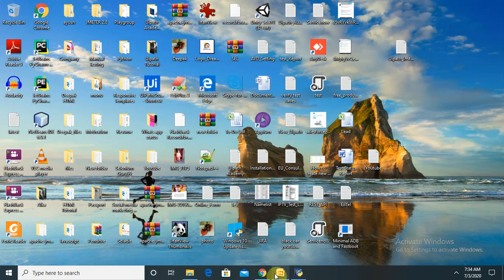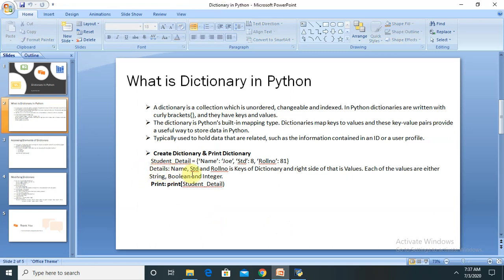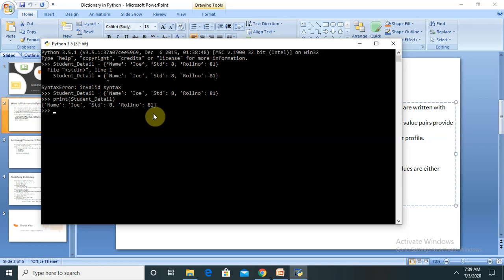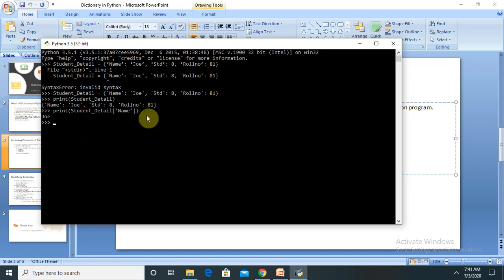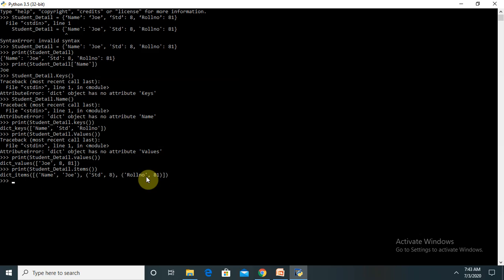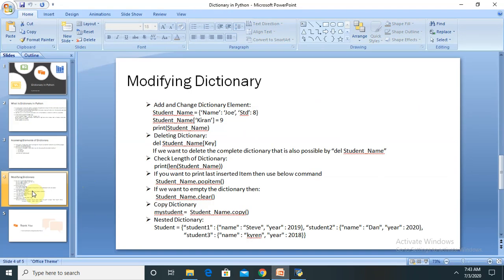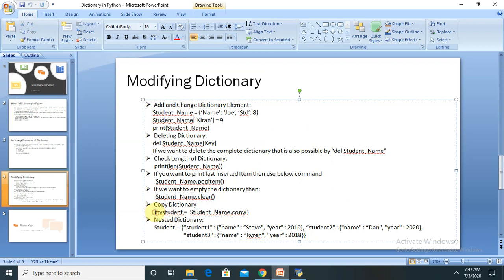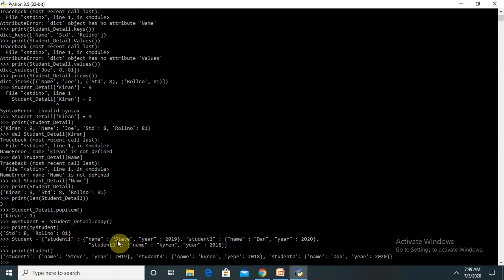Dictionary in Python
What is Dictionary in Python?

A dictionary is a collection which is unordered, changeable and indexed. In Python dictionaries are written with curly brackets{}, and they have keys and values.
The dictionary is Python’s built-in mapping type. Dictionaries map keys to values and these key-value pairs provide a useful way to store data in Python.
Typically used to hold data that are related, such as the information contained in an ID or a user profile.

Create Dictionary & Print Dictionary:

    Student_Detail = {‘Name’: ‘Joe’, ‘Std’: 8, ‘Rollno’: 81}

Details: Name, Std and Rollno is Keys of Dictionary and right side of that is Values. Each of the values are either String, Boolean and Integer.
    Display: print(Student_Detail)

Accessing Dictionary:
dictionaries offer key-value pairs for storing data, they can be important elements in your Python program.
      print(Student_Detail[‘Name’])
Methods for Accessing the Keys:
     In addition to using keys to access values, we can also work with some built-in methods:
dict.keys()
dict.values()
dict.Items()
      print(Student_Detail.keys())

For complete understanding of Dictionary please watch the complete video